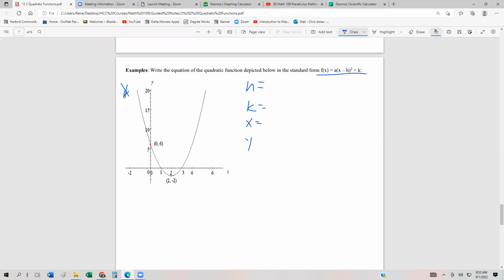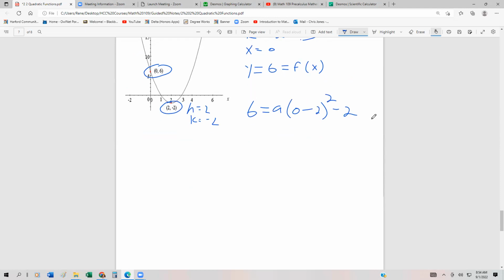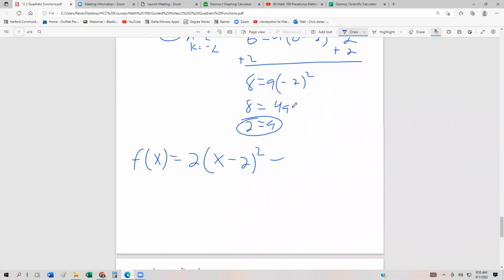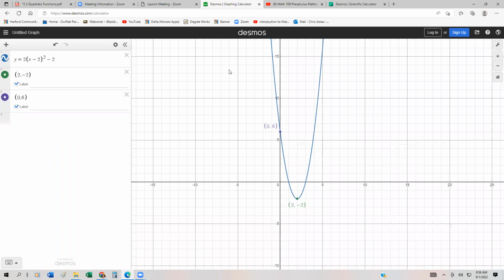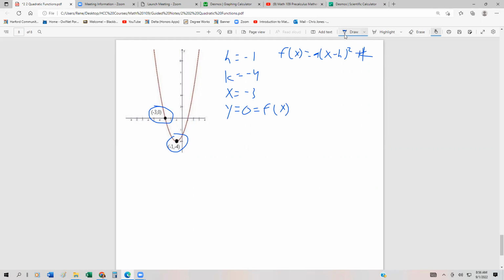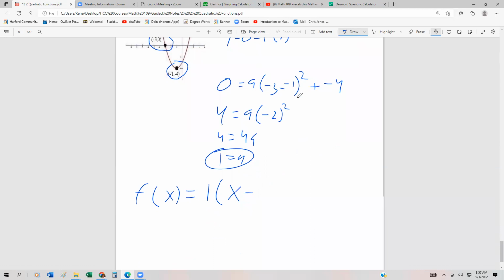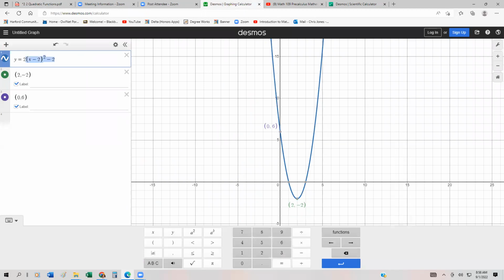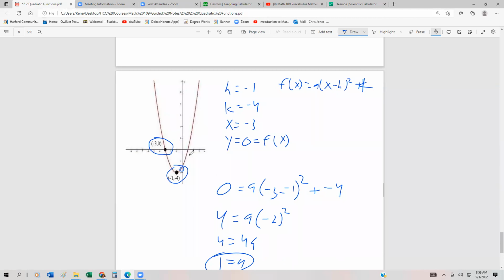2 2 6 Quadratic Functions